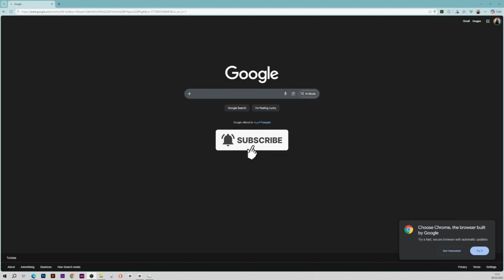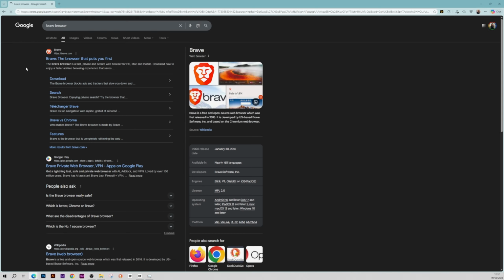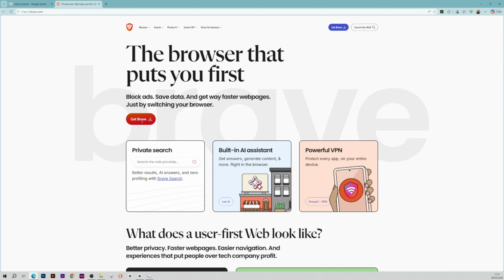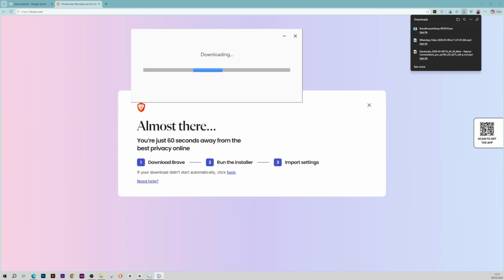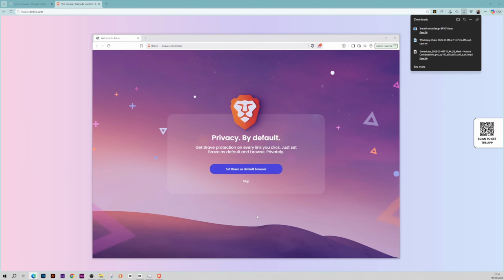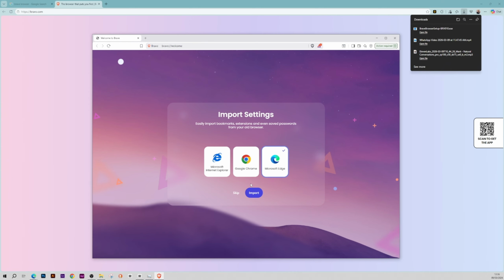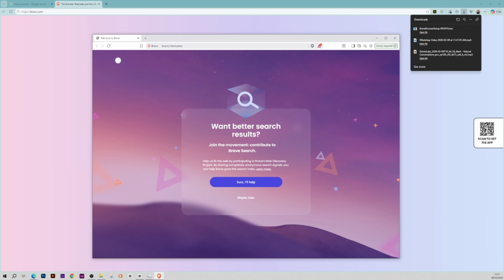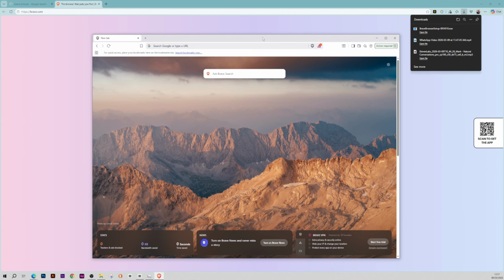Download Brave Browser Now | The Fast Private Browsing for Windows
Learn how to download and install Brave Browser on Windows 10 and Windows 11 quickly and safely. Brave is a fast, secure, and privacy-focused browser that blocks ads and trackers by default. Follow our step-by-step guide to get started with Brave Browser today and enjoy faster browsing, better privacy, and ad-free internet.

Brave Browser download

Install Brave on Windows 10

Install Brave on Windows 11

Brave privacy browser

Fast browser for Windows